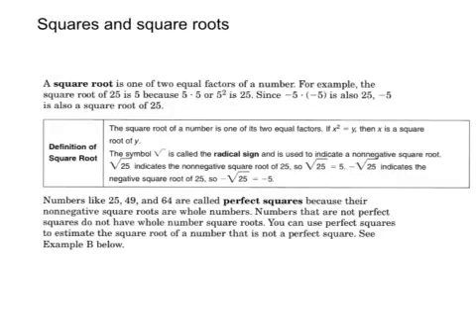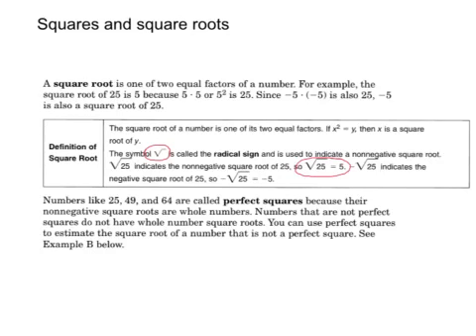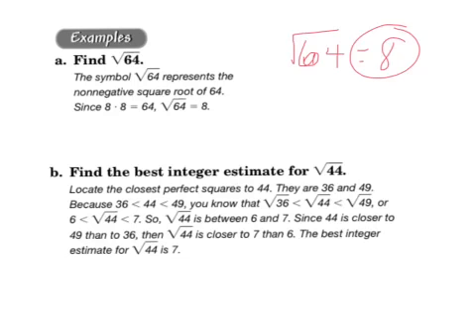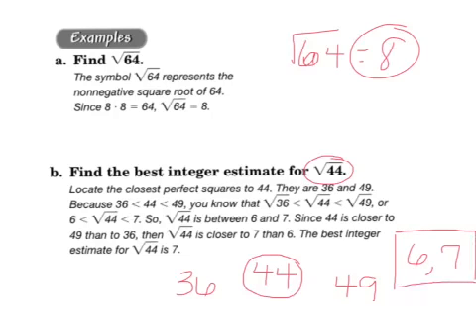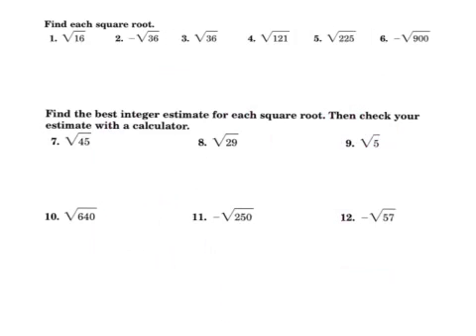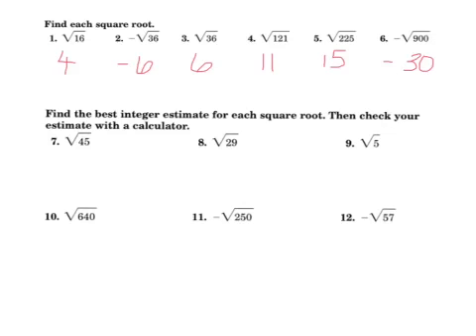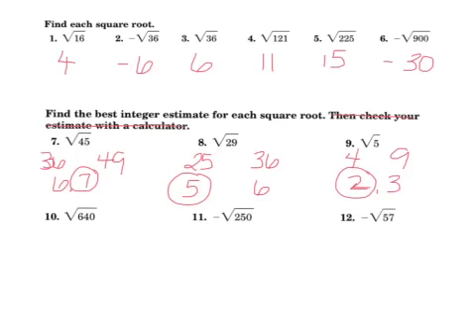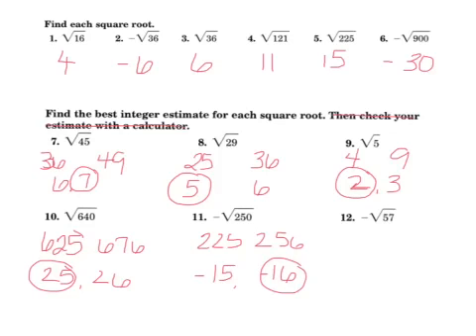Squares and Square Roots